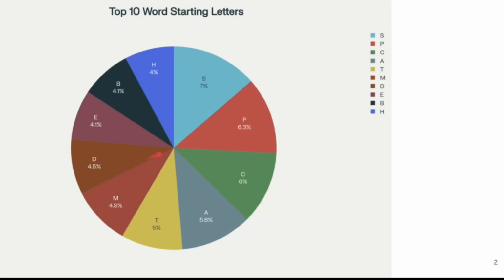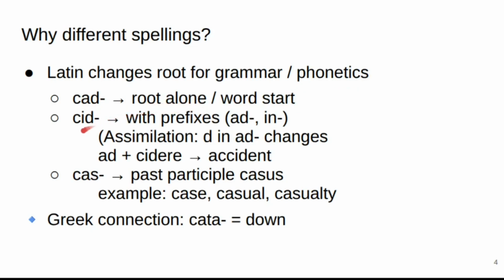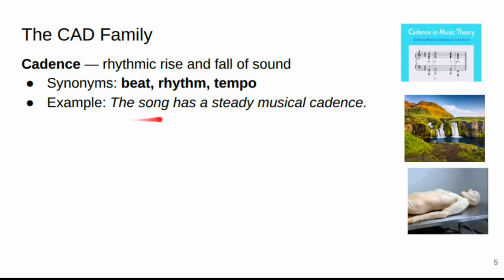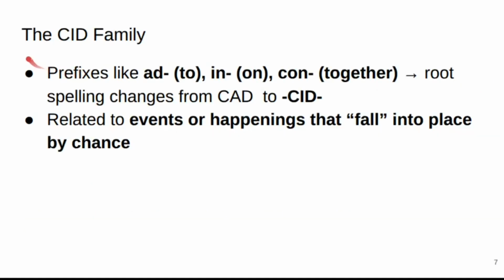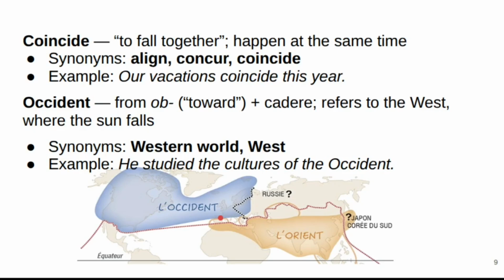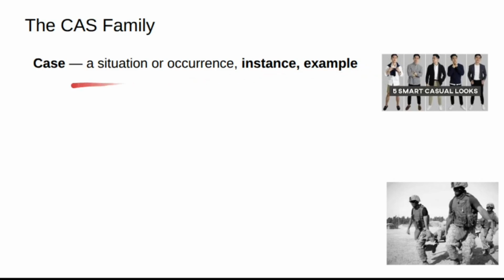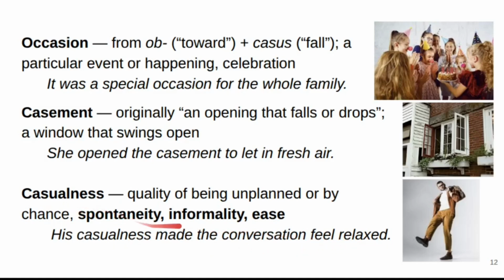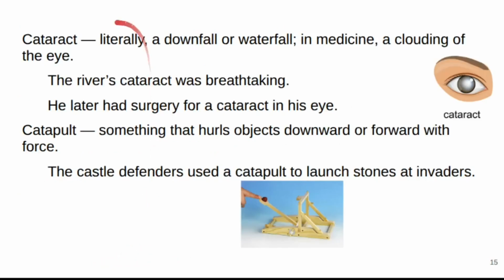Learn how one Latin verb meaning “to fall” connects them all: perfect for TOEFL, GRE, and SAT vocab!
What do accident, cascade, cadaver, case, casualty, and deciduous all have in common? They all come from one ancient Latin root that means “to fall.”

Discover how a single verb — CADERE — gave rise to some of the most common (and surprising!) English words we use today.
You’ll never look at these words the same way again!

Perfect for TOEFL, GRE, SAT, and anyone who loves uncovering the hidden stories inside English vocabulary.